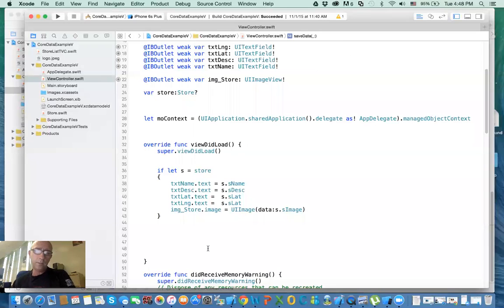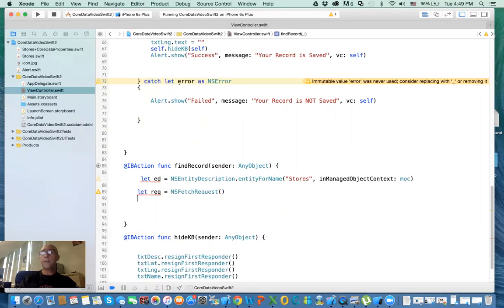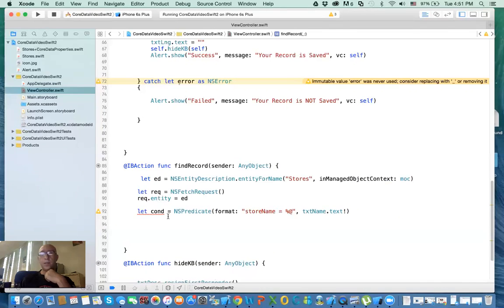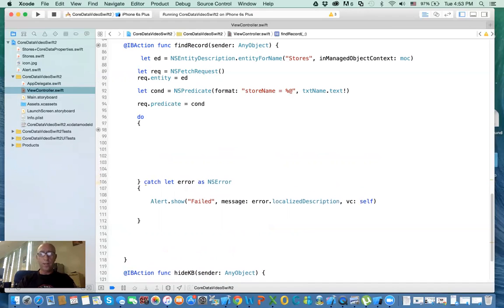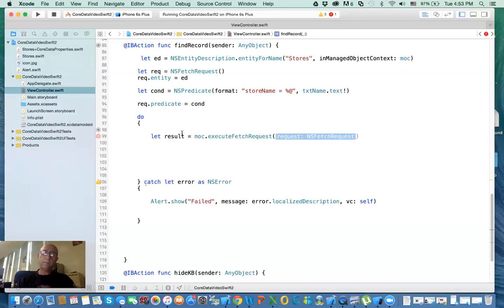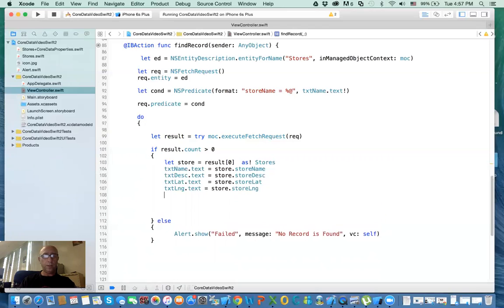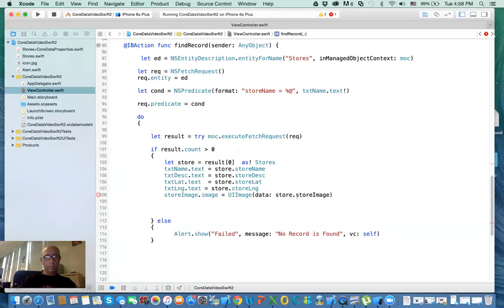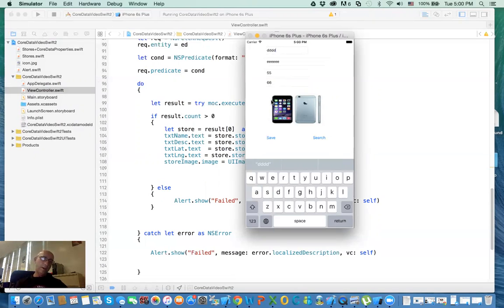102 - Swift 2 - Core Data Part 3/6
In this Part we search for a particular record and show the findings on the screen.